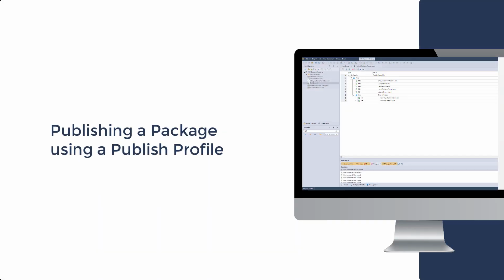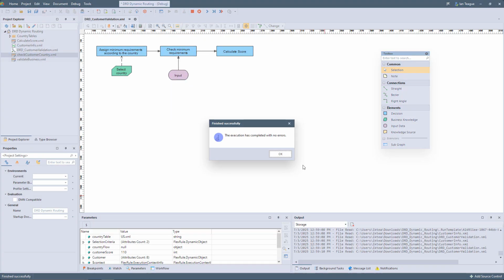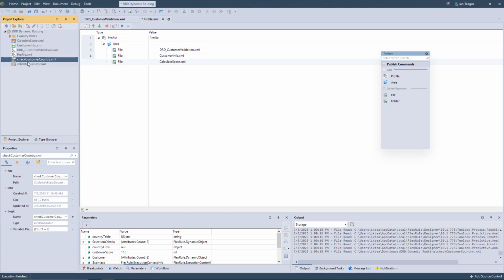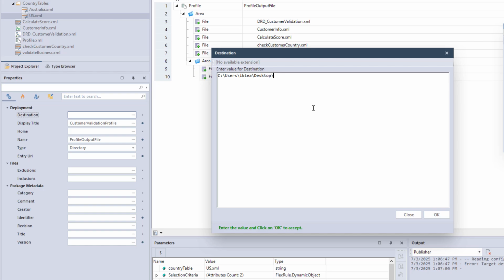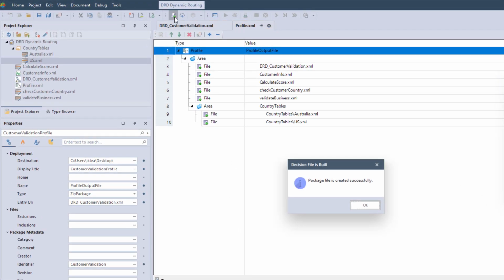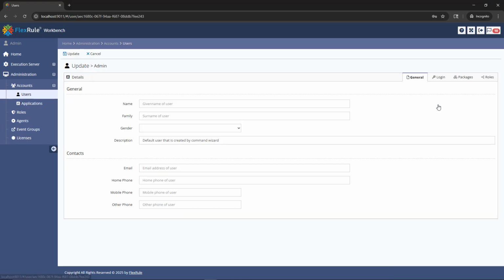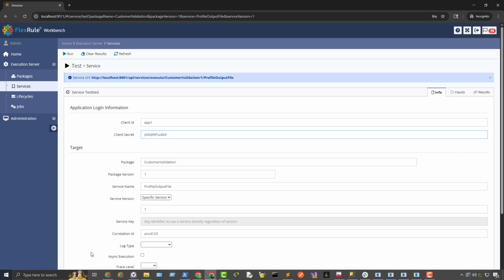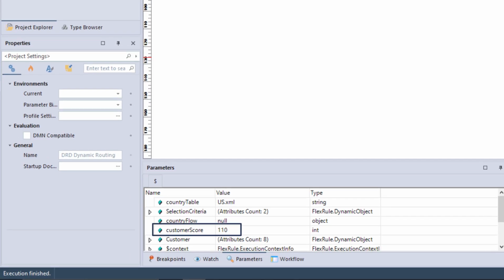Publishing a Package using a Publish Profile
Publishing allows you to bundle your logic documents for deployment as a set of files and folders or as a single zip package. Decision Modules are bundles of your business logic that are used to publish a set of logic.